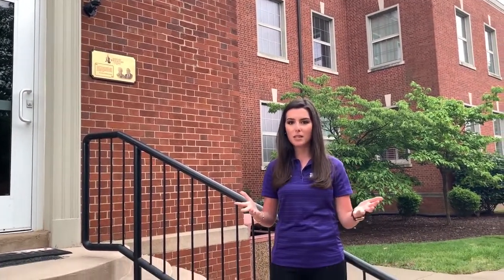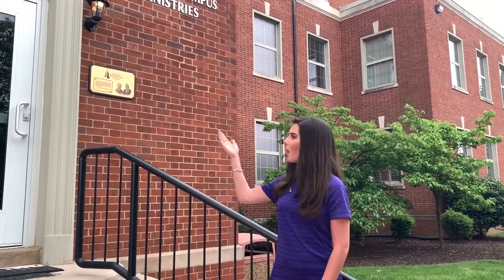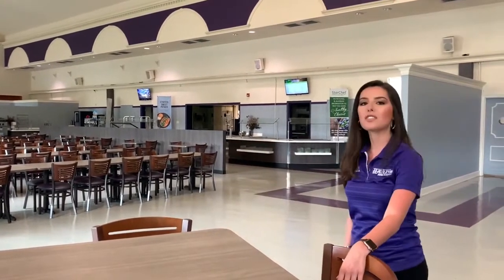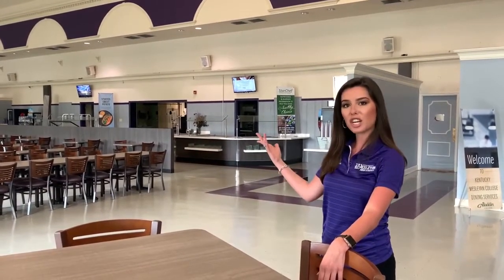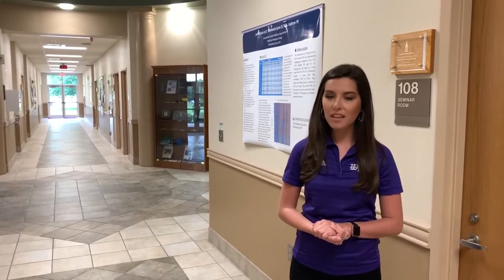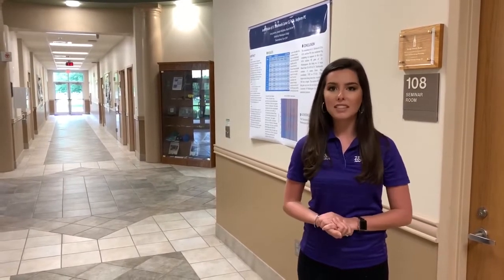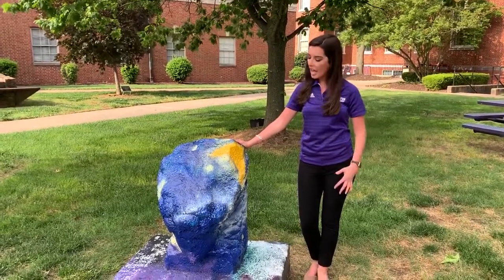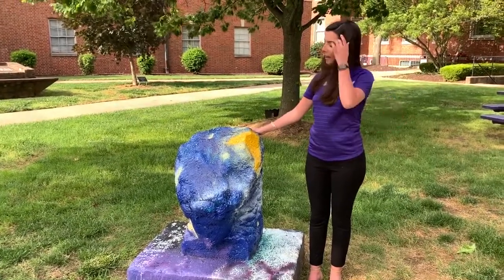Tour of Campus - Gabby